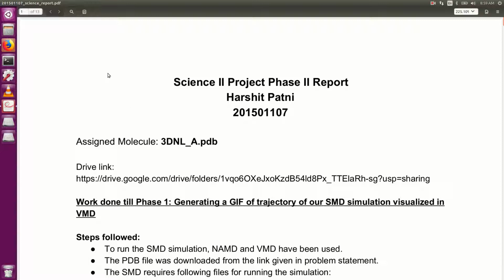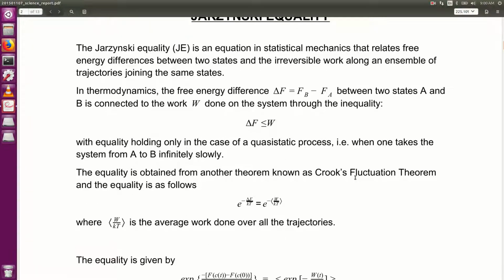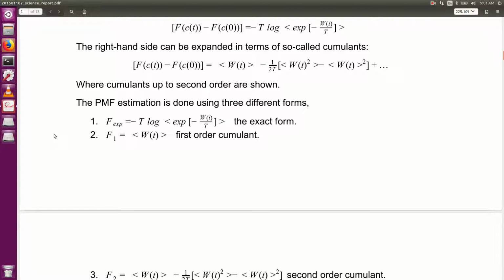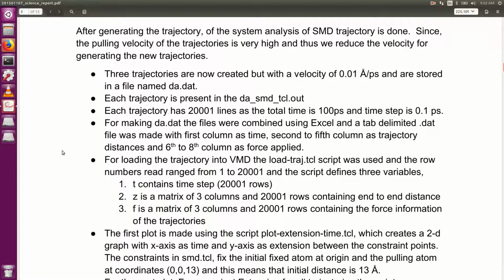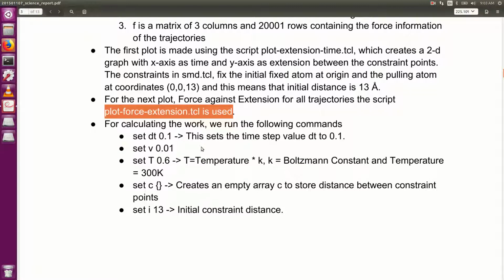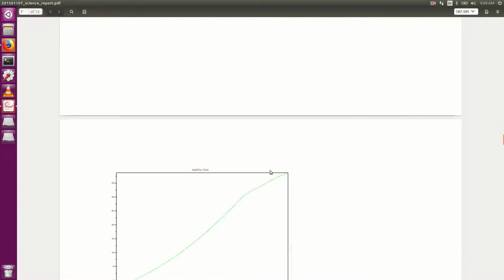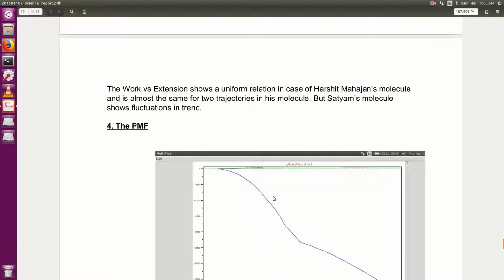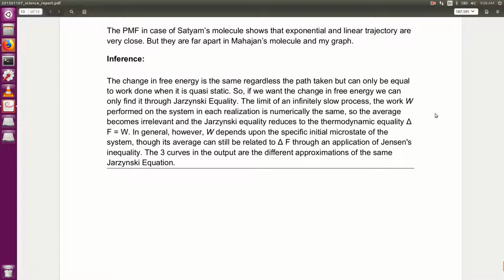Science II Project Phase II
Video done by Harshit Patni(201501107) as part of Science II coursework.